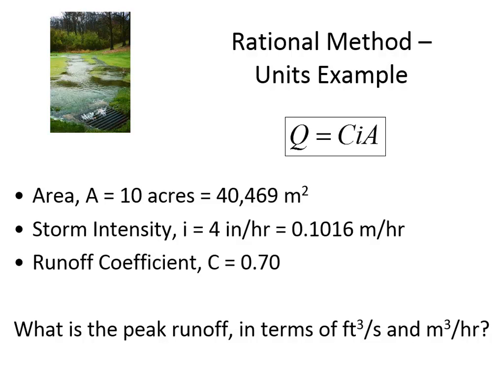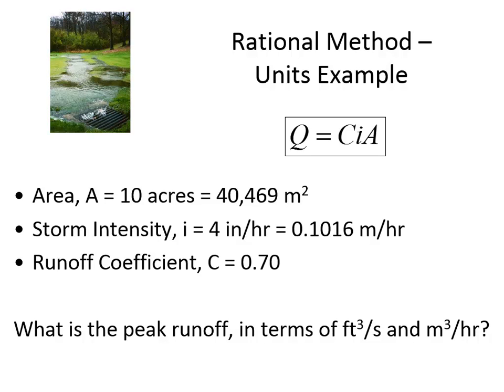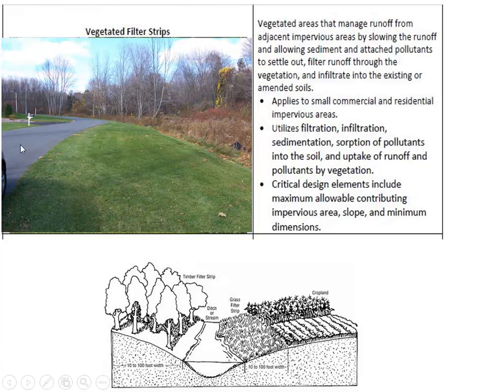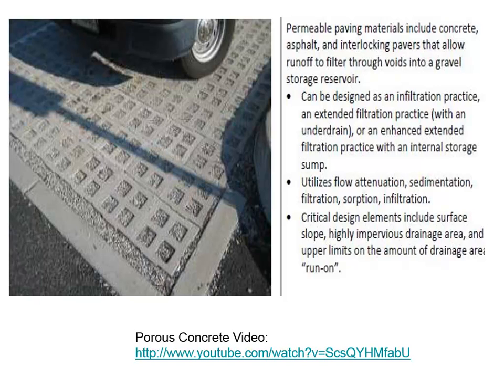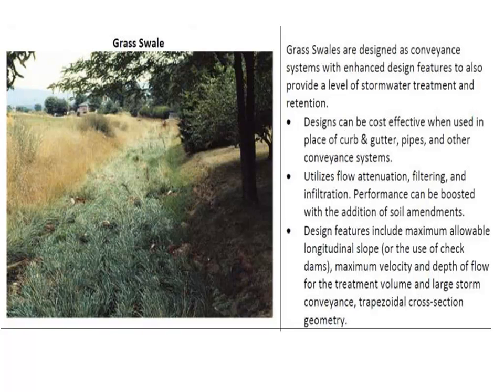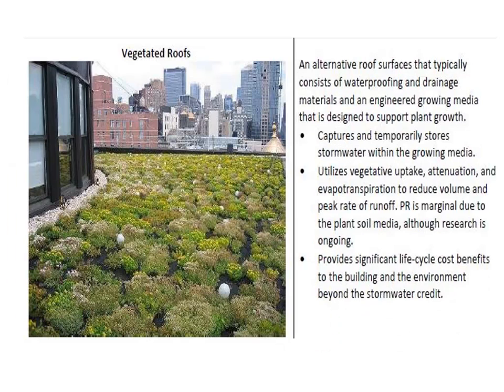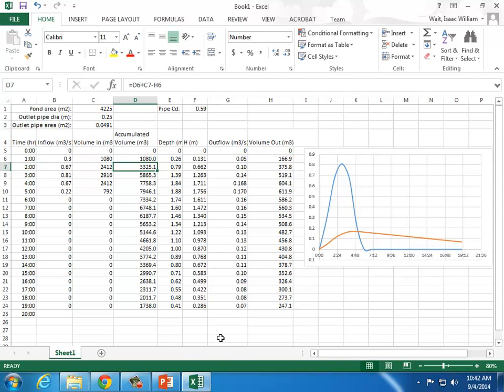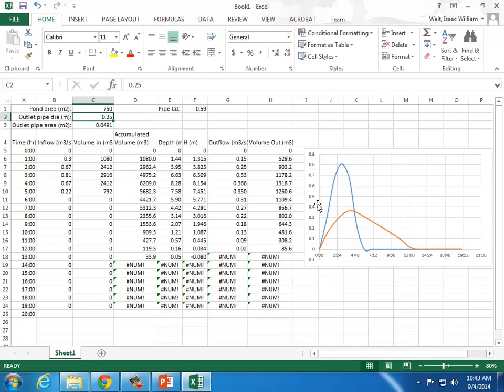CE 433 - Class 4 (9/4/2014) Stormwater Detention